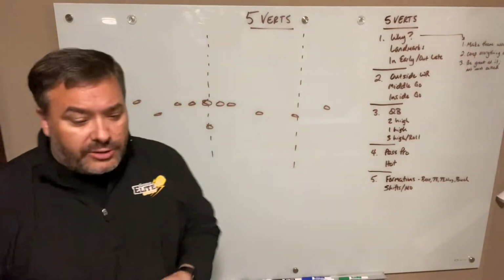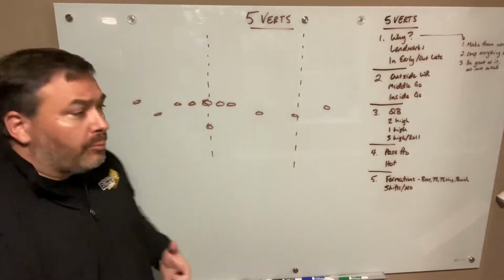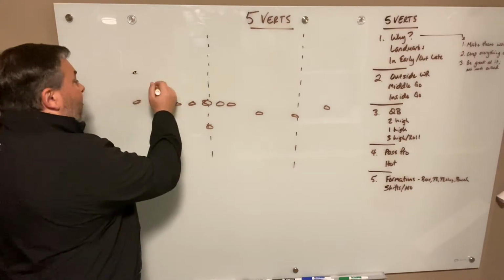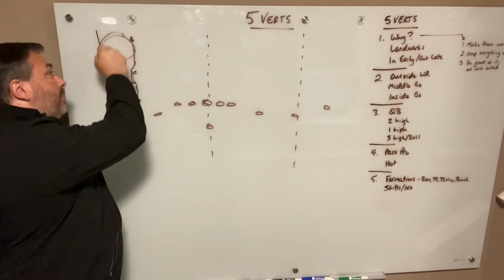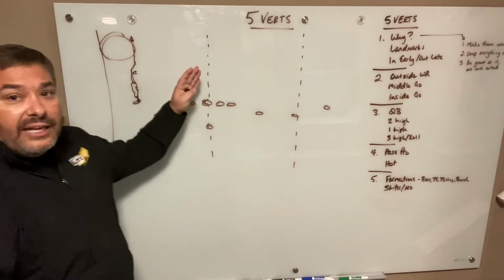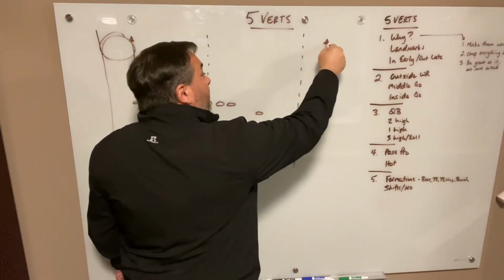5 Verticals - Part 2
Coach Parker talks about 5 verticals by position.